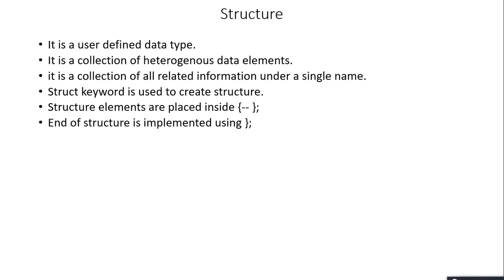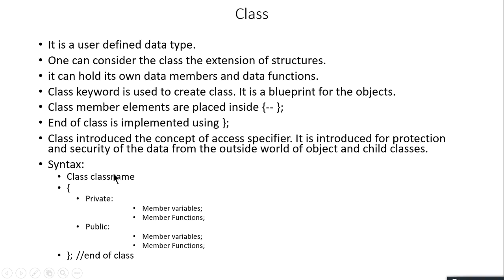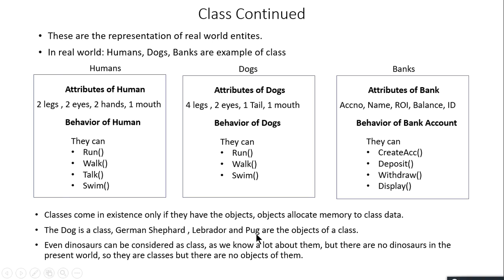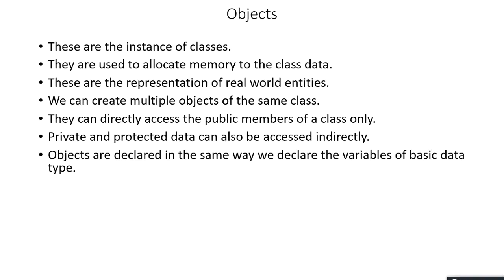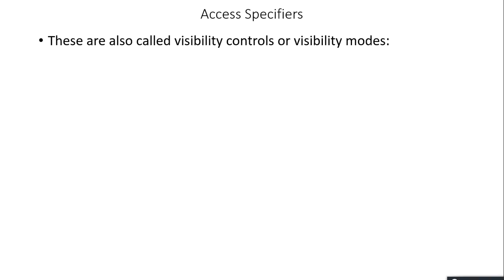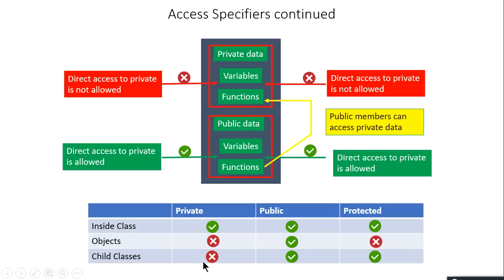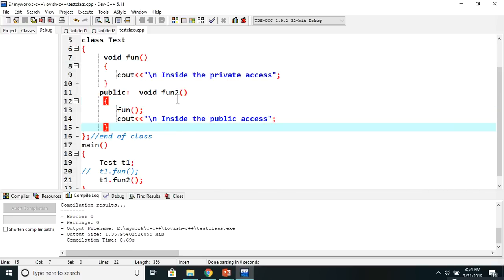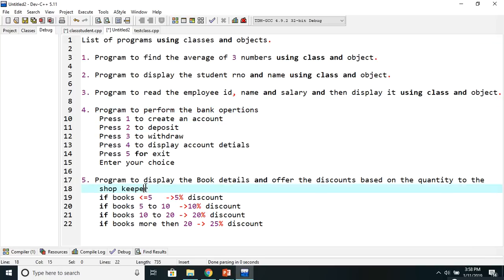Class and Object | Access Specifiers | bcs 031 | IGNOU BCA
c++ Cplusplus class object accessspecifier private public protected In this video tutorial i will explain what is a class, object and access specifier, How to create methods and variables inside the class. Followed by the object declaration and accessing the data of class using object, I will create the program of class and object and will give you the work as well.

Tips to clear your exam and study better:
1. notebook use karo, screenshot lo video k tan ki tum question samajh k khud implement kar sako
2. apne doston k saath mil k question solve karo tan ki agar kahi fas jao toh ek dusre ki madad kar sako
3. agar aap pura video nai dekhna chahte toh mei aapko suggest karunga k video  1.25x or 1.5x speed par dekhe.
4. Shaant mann aur dridh nischay k saath padhna shuru karo, agar koi mushkil ho toh comment kar k mujhse puch lo.